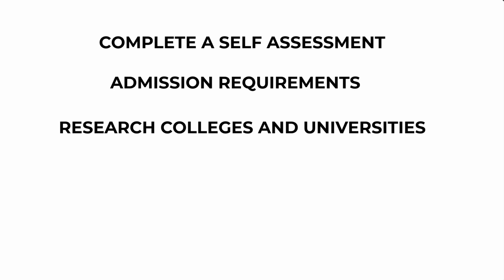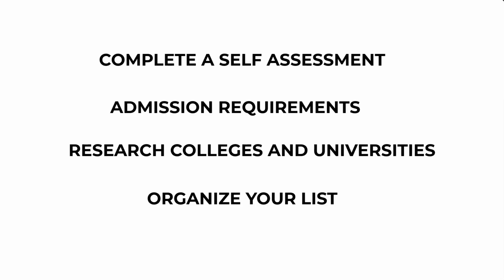Get Ready to Make Your College List | Your Roadmap to Academic Success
Welcome to my 3-part Get Ready series, called, Get Ready to Make Your College List. Picture yourself walking through vibrant campuses, meeting like-minded peers, and unleashing your full potential in an environment that aligns with your passions. Creating your college list is an essential step in the college application process.

Essay Express - Need some extra help with your essay? This course will easily and quickly get to the finish line! Click here for more info and to purchase,

MY FREEBIES
Are you a Junior in search of some direction? I've got you covered!

Heading out on a college tour?
Check out my FREEBIE, 10 Great Questions to Ask On Your College Tour,

Deferred? Now what? I've got you covered!

How to Create an FSA ID | A Step By Step FAFSA Guide For Students and Parents

MUST HAVE COLLEGE DORM SUPPLIES

Power Strip Flat Extension Cord - 6 Outlets and 4 USB (2 USB C), 5Ft,
Bedside Caddy Hanging Bed Organizer Storage Bag Pocket for Bunk and Hospital Beds, College Dorm Rooms,
Twin XL Mattress Pad Dorm Bedding - Soft Mattress Cover for College, Extra Long Twin Quilted Mattress,